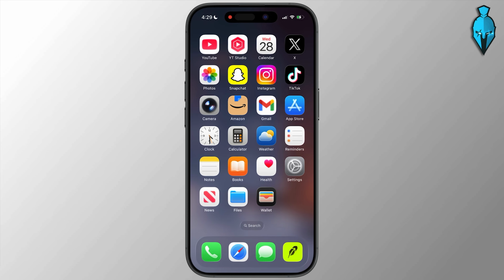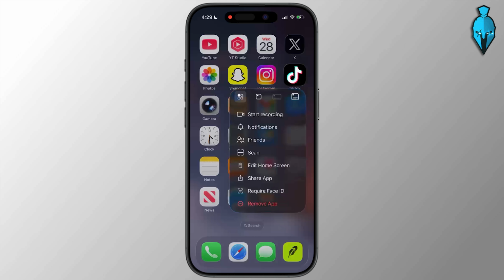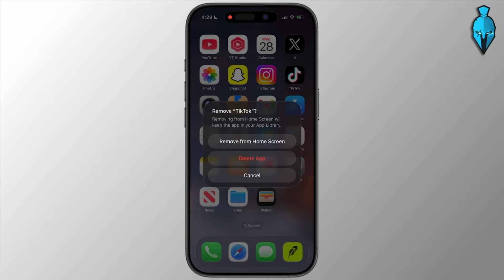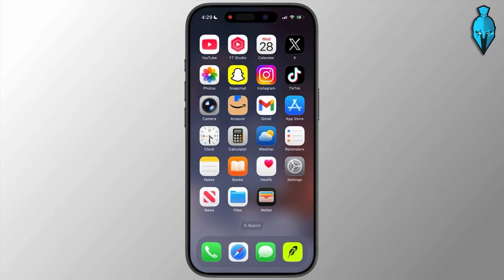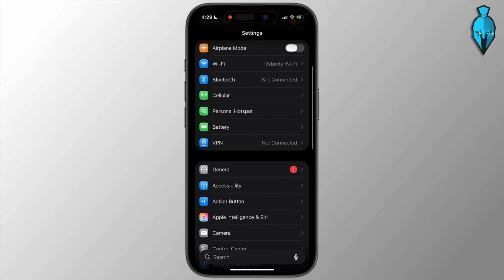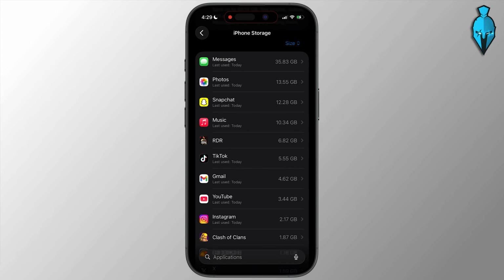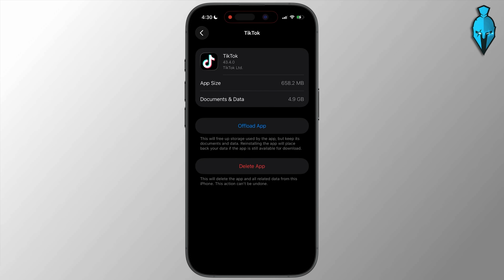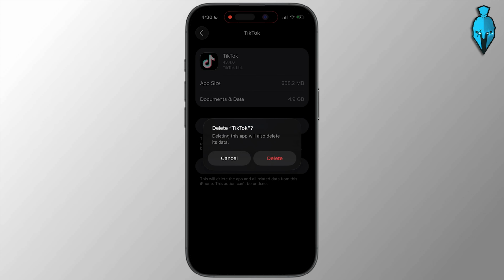How To Delete Apps On An iPhone 11 - Full Guide